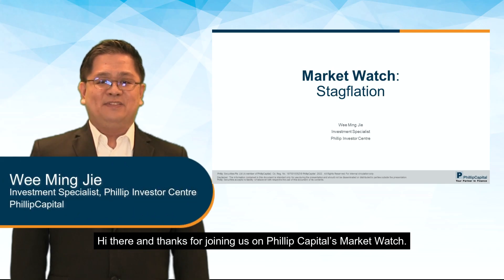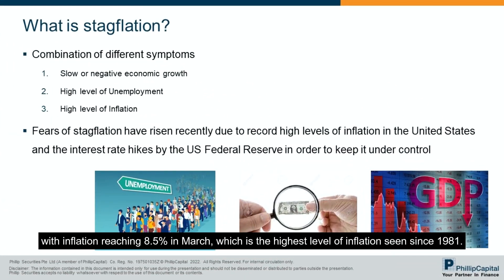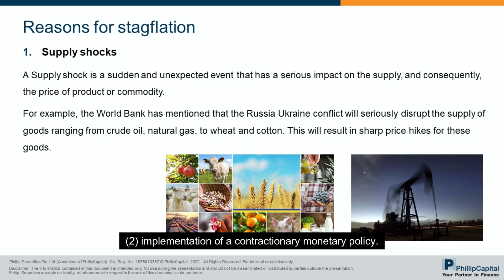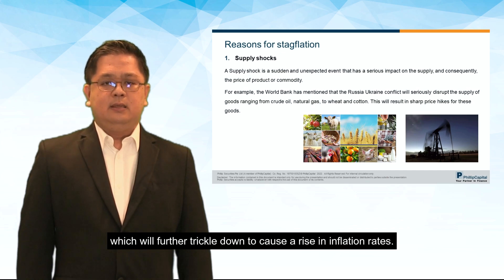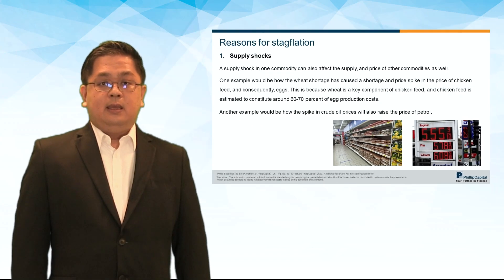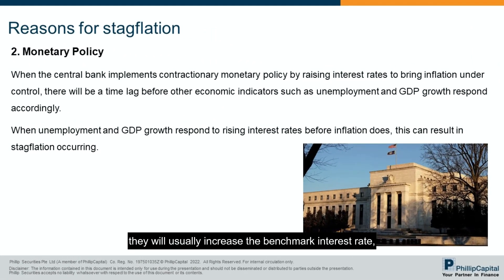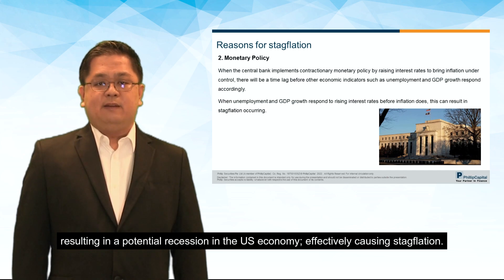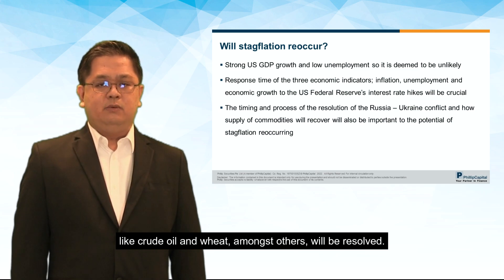Stagflation: Market Watch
Speaker: Wee Ming Jie

Tune in to this week’s Market Watch where Wee Ming Jie, Investment Specialist, Phillip Investor Centre Holland Village, shares more about Stagflation, what it means and whether signs point towards a period impending Stagflation.

Market Watch In Summary:
0:50 –  Indicators of Stagflation
1:10 –  Reasons for Stagflation
3:28 –  Will Stagflation reoccur?

New to the markets or just looking to brush up on your skills?

We offer a range of resources to help you find opportunities to take your trading to the next level:

Join our Free webinar / seminar for the latest tips, strategies and insights